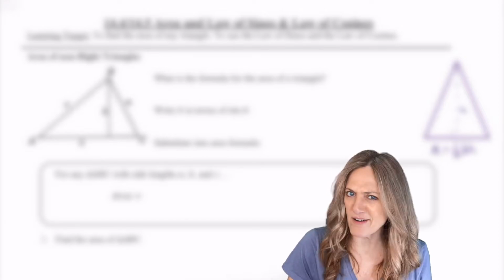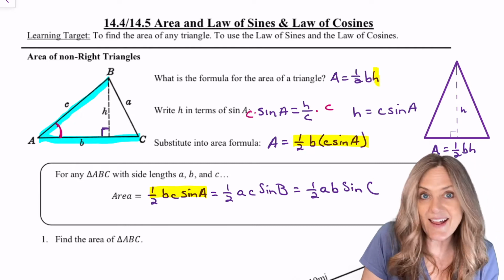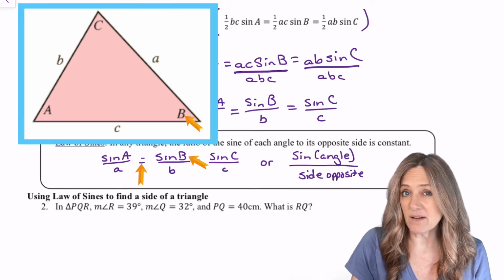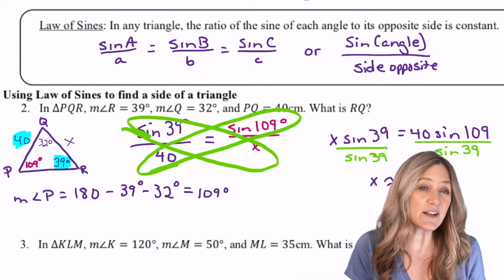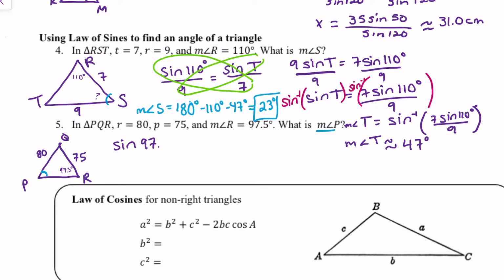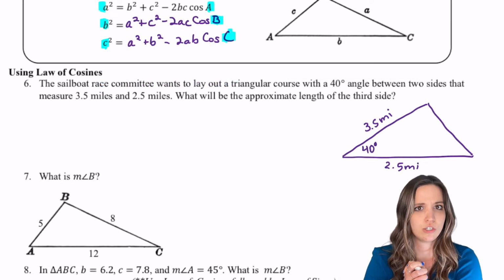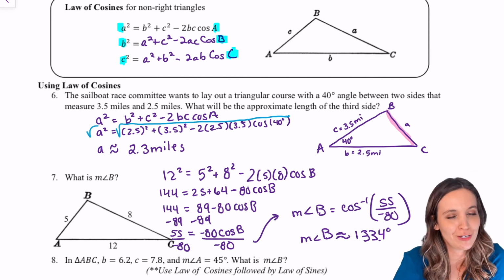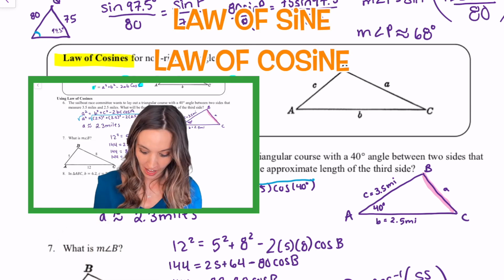LAW of Sines and Cosines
NON Right-Triangle Trig... Yes it's possible! Learn how to find the area, missing sides and missing angles of non-right triangles. Join Peart and Ryan to derive the area formula and use law of sines and cosines to find missing pieces of triangles.